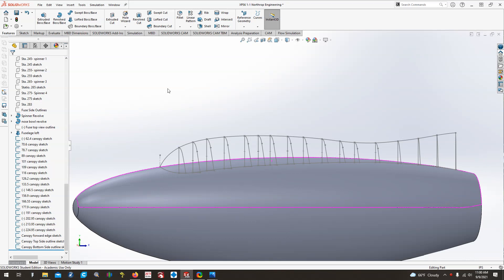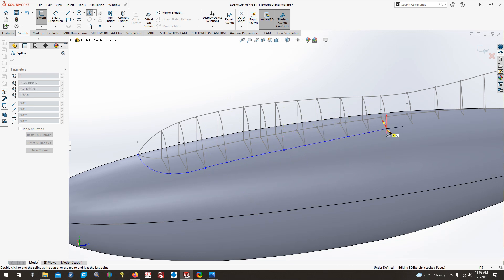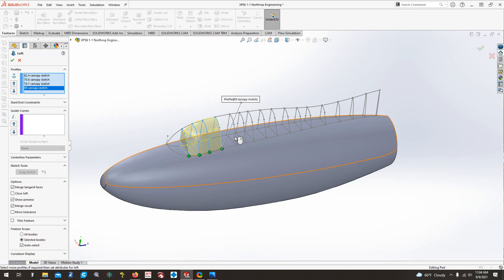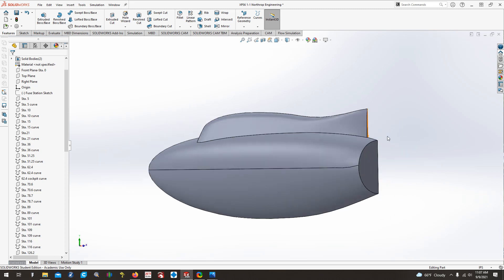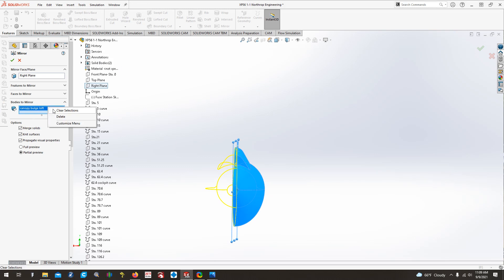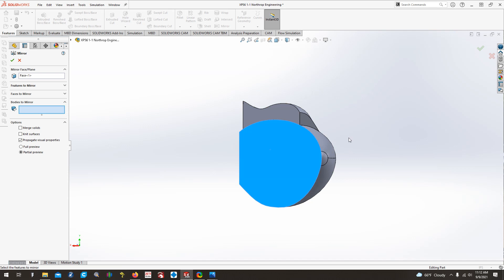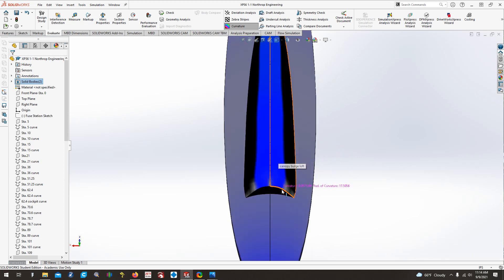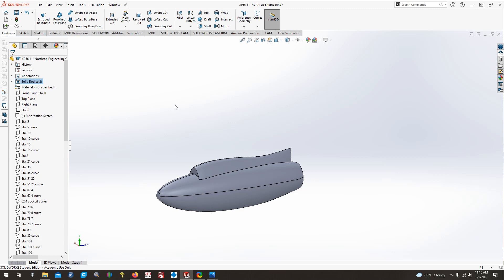Rc aircraft design using solidworks Series #6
In this video we continue with the Lofting process of the XP-56 fuselage cockpit bulge and speak about the evaluation tools in Solidworks to look at the consistency of the Fuselage curvatures.